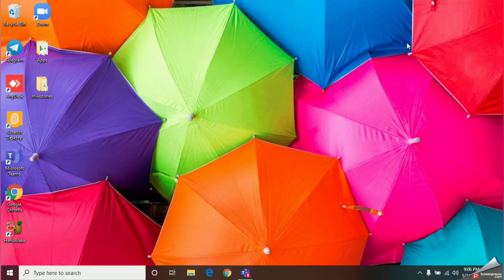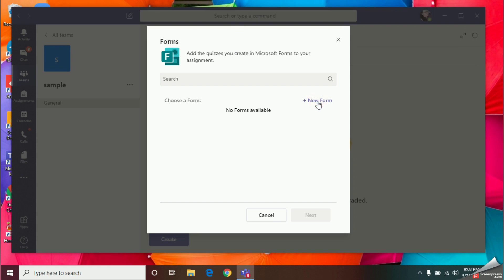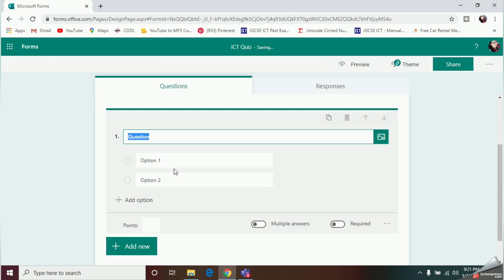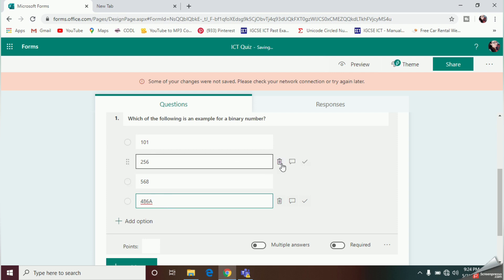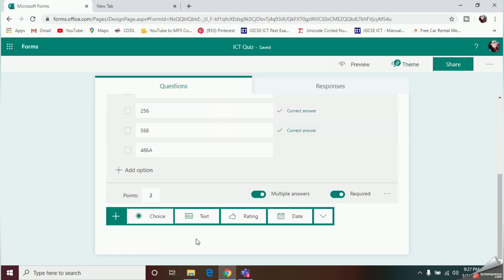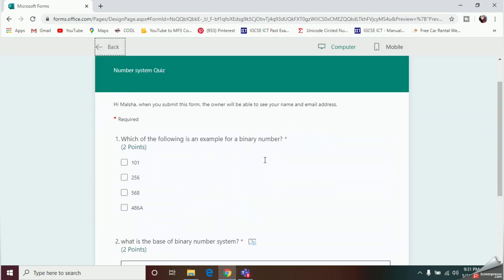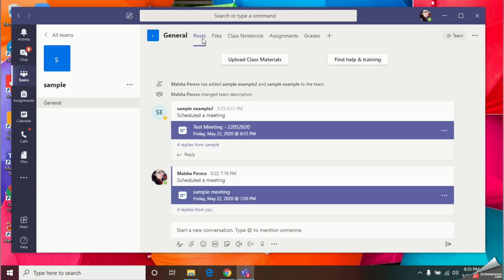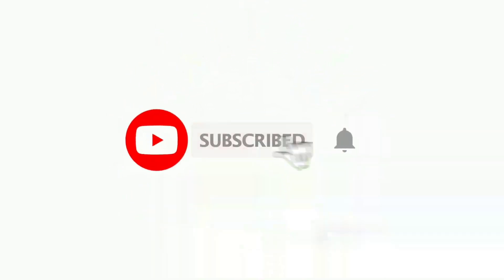How to create a quiz in Microsoft teams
So here, in this video you can learn how to create a question paper by using Microsoft form quiz option.

You can join our Facebook group and check your answers for activities which i have provided.

Try out these videos and get easy tips when using MS Teams with the below video links.